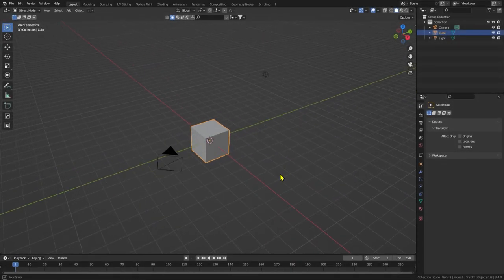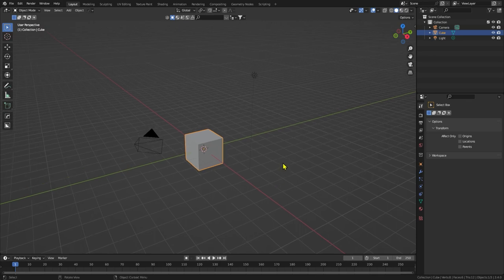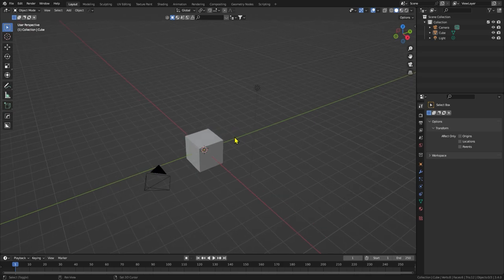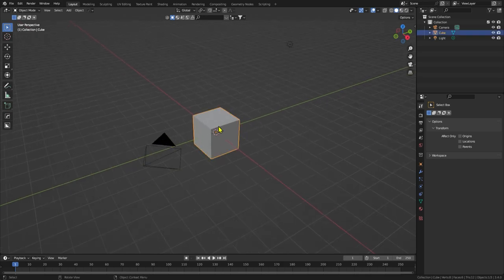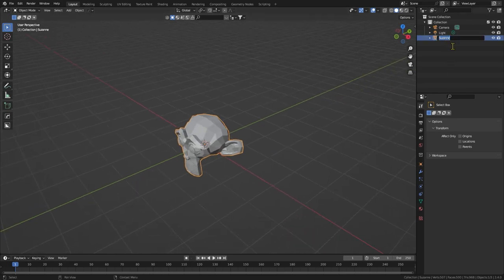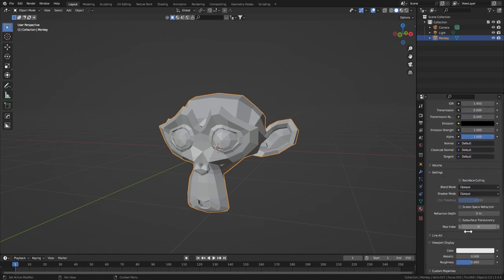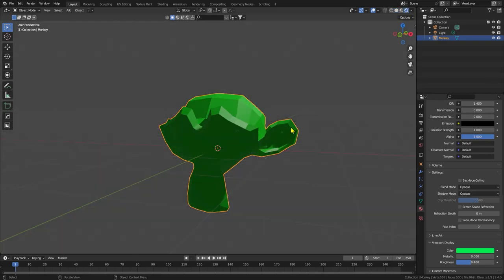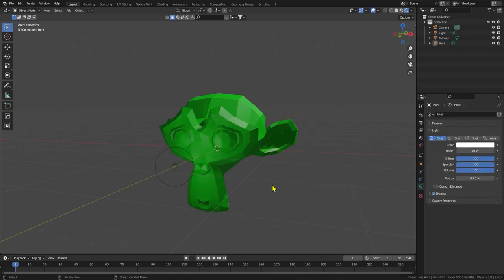How to make a green monkey in Blender (Easy tutorial)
I hope this helps a lot of you out for when you have to make a green monkey in blender. Share this if you know people that have to work on a green monkey in blender.